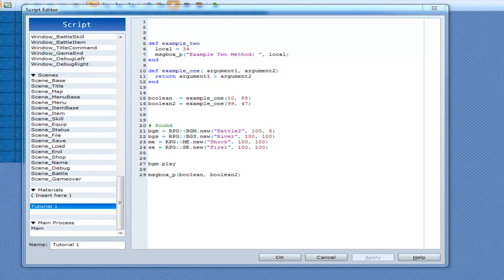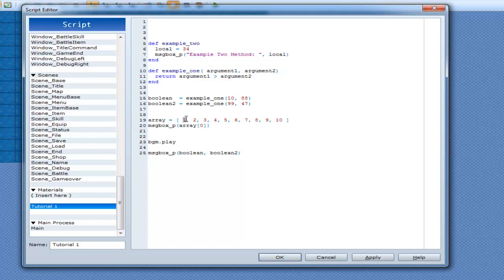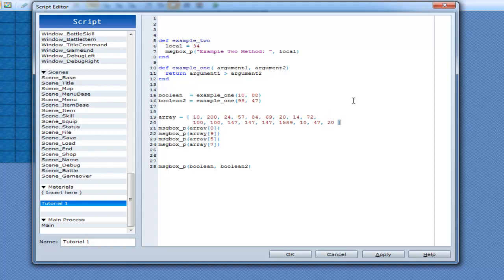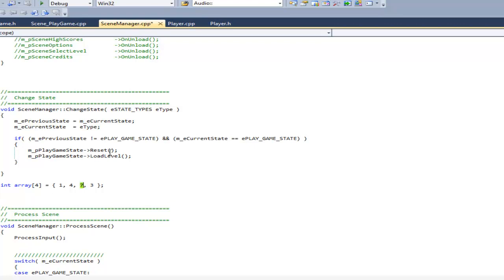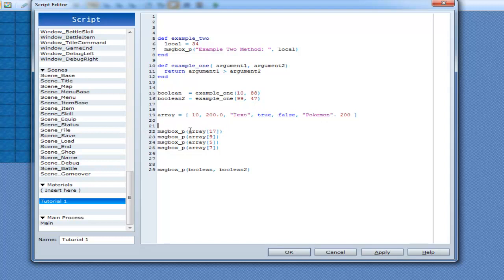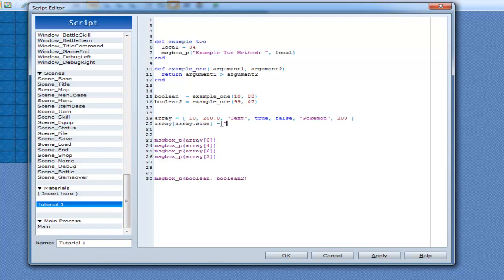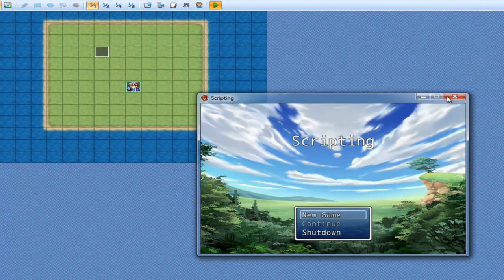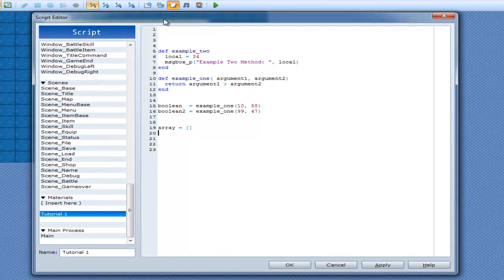RGSS3 Scripting Tutorials ~ Tutorial 8 - Arrays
This tutorial shows you what what Arrays are and how to use them.